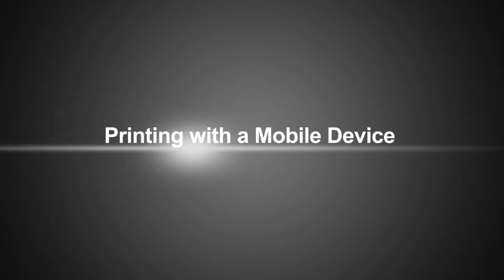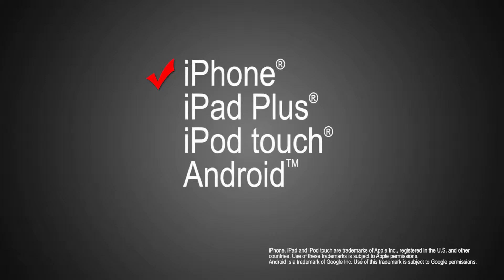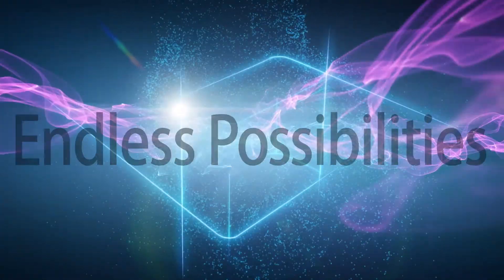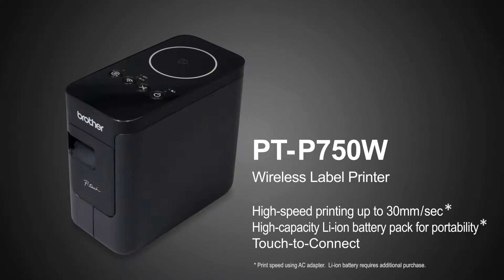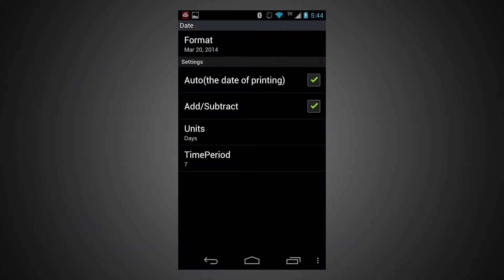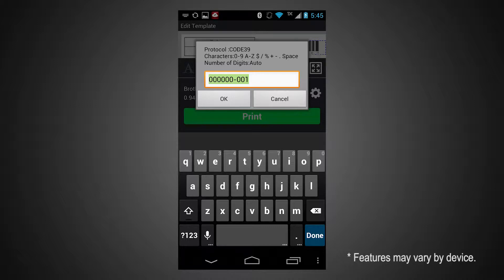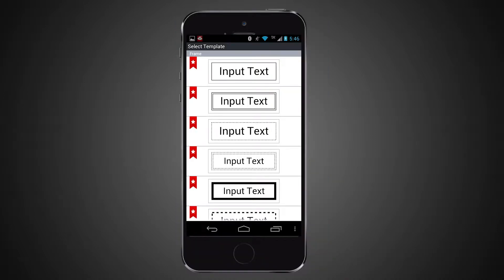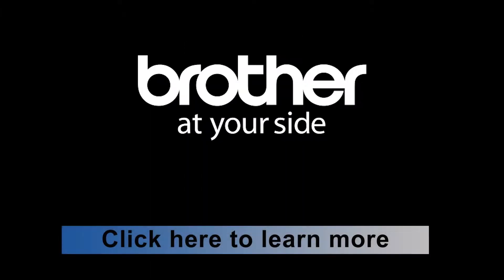Brother iPrint & Label New Features | Brother™ PT-P750W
Learn more about the new exciting features of the Brother iPrint & Label app.